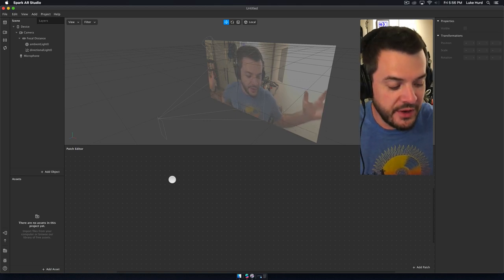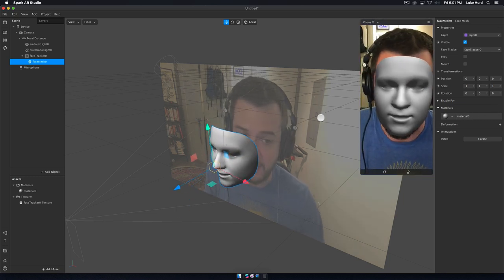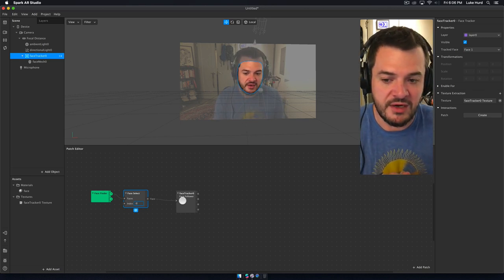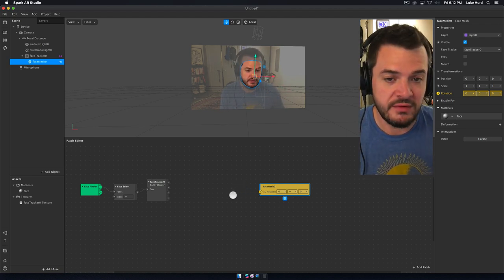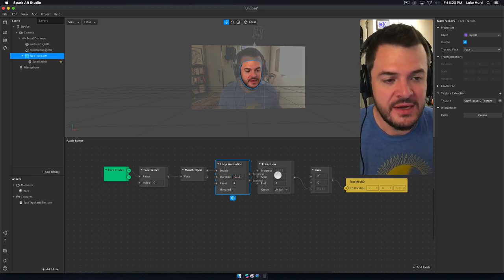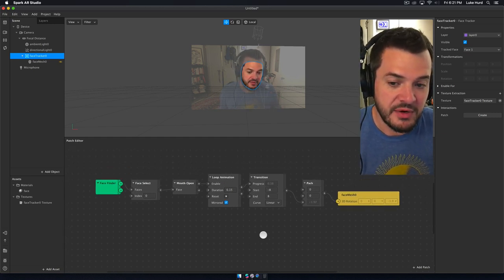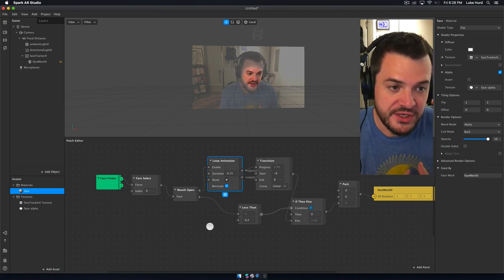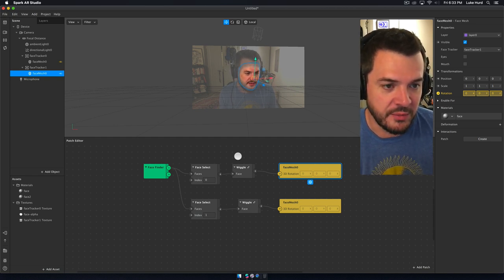Spark AR: Instagram Filters - Getting Started: Patch Editor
I'm back and I'm finally going to begin covering the Patch Editor inside of Spark AR! In this video, I show you exactly how to build one of my most widely-used Instagram Filters - and I'm going to use the patch editor to build the entire thing and explain it all as I go.

This tutorial/build uses easy-to-understand terminology and assumes you have just started using Spark AR and are completely unfamiliar with scripting.

As always, you can Follow Me on Instagram to get all of my filters automatically added to your instagram camera OR you can go to my bio and browse through my story highlights or click the link in my bio.